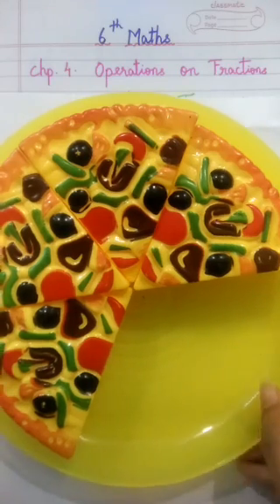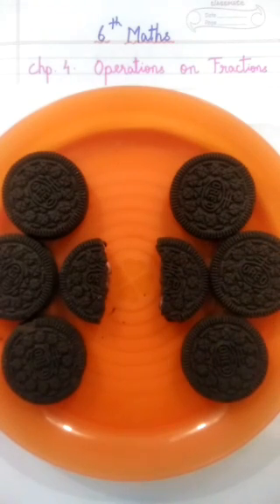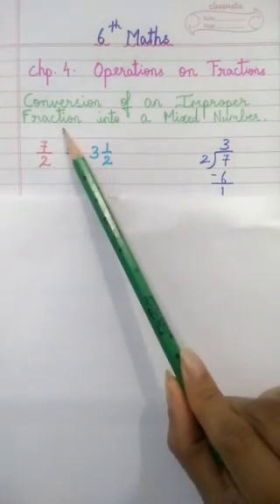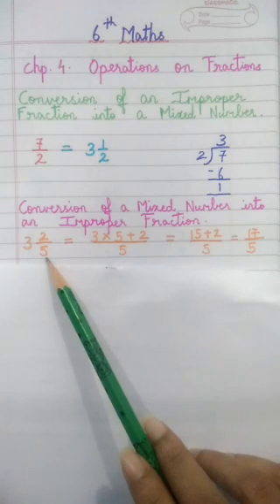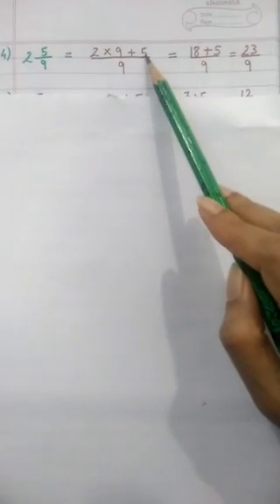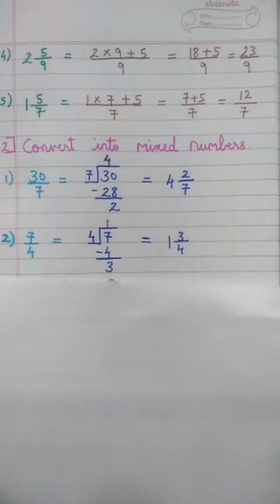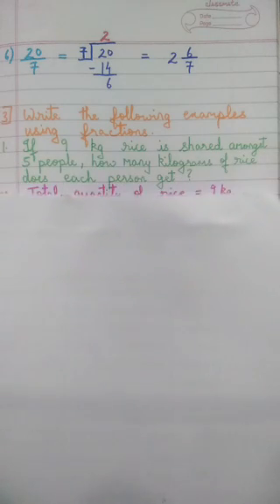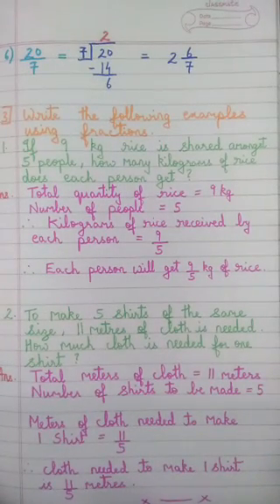Std 6th, practice set 9, chapter 4, operations on fractions, maths, Maharashtra board